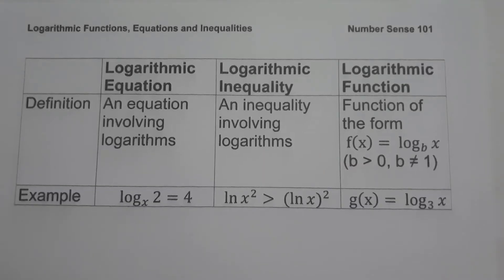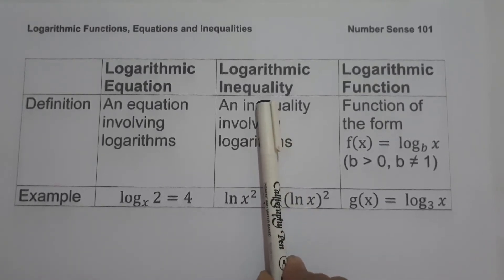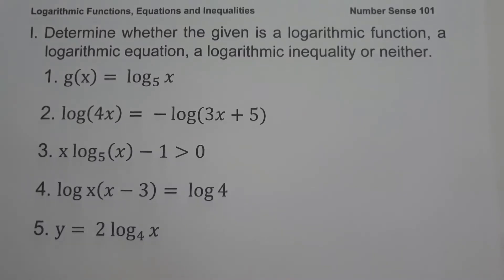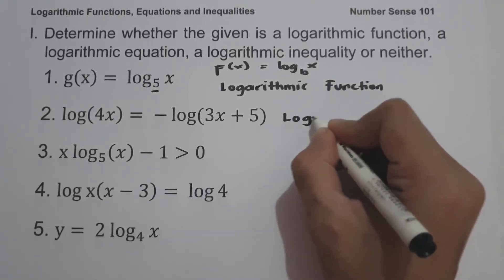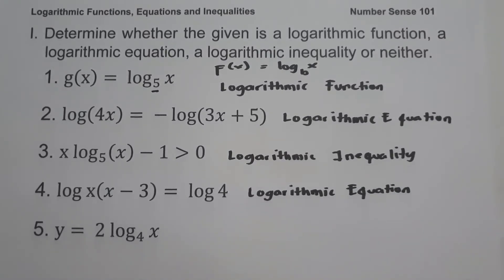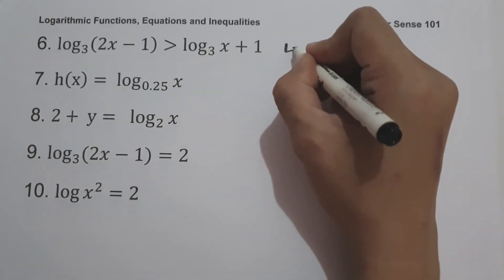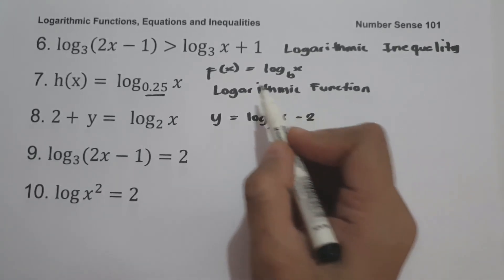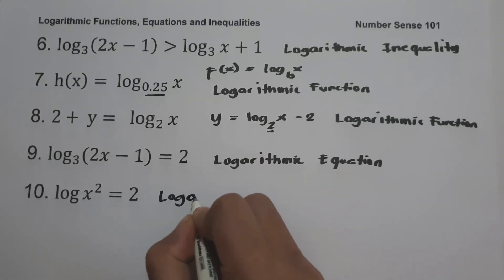Logarithmic Functions, Equations and Inequalities